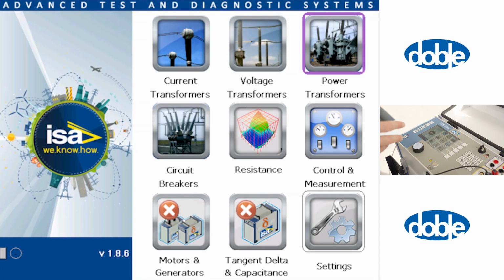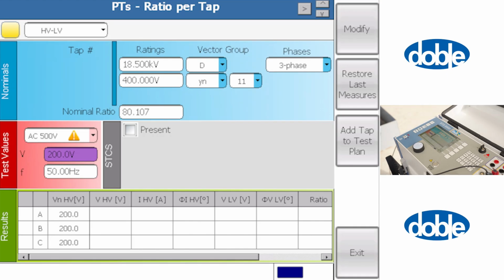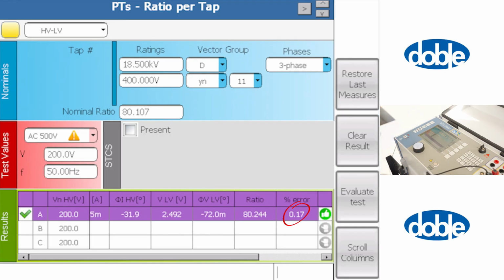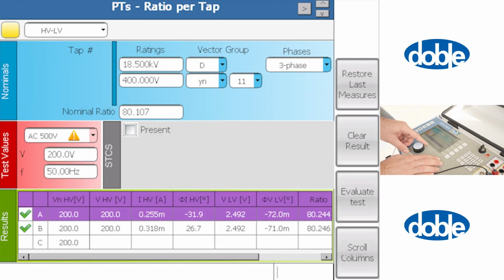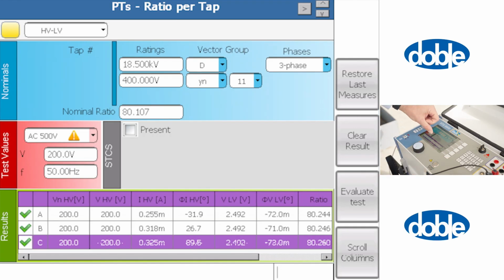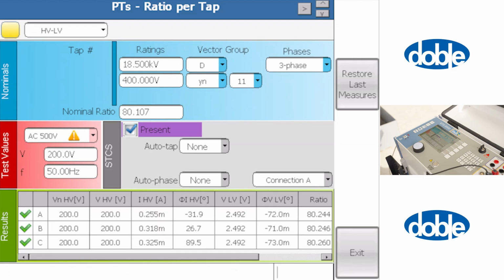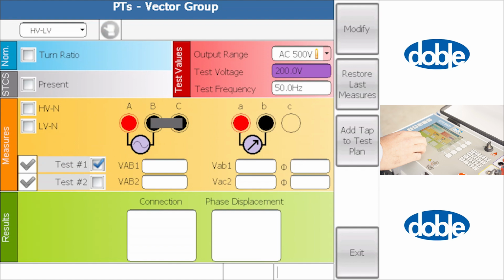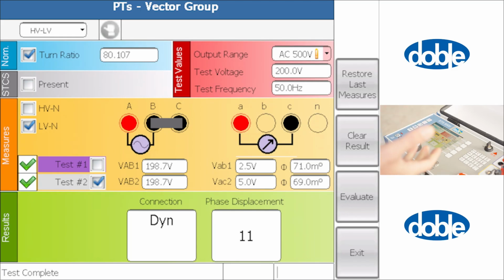Ratio and Vector Group test on a Power Transfornmer using STS 5000 - Practical Video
Once again we show you how to do Ratio test, a bit more in detail. But this time we also show you how to do a Vector group test
Enjoy and feel free to post comments or questions, I am always fast to answer :)